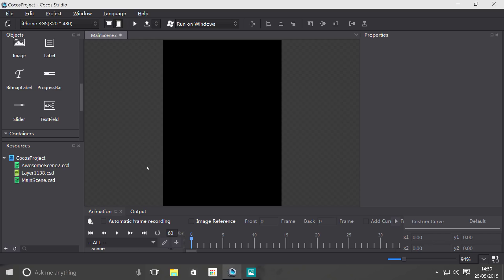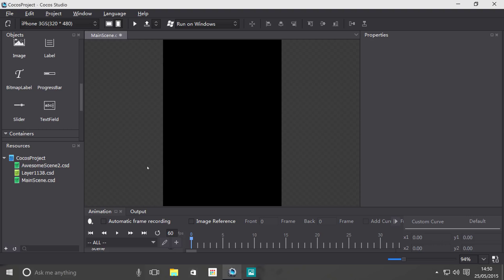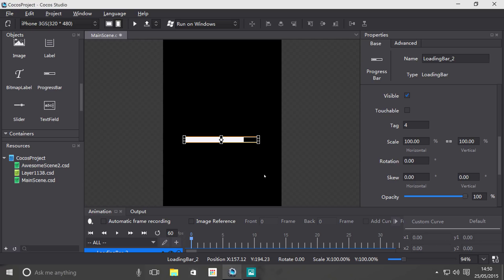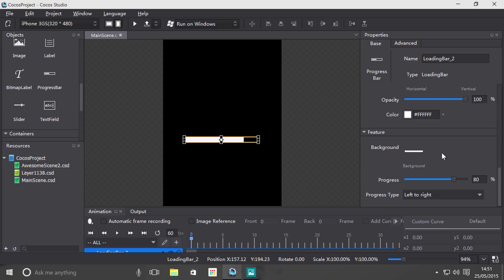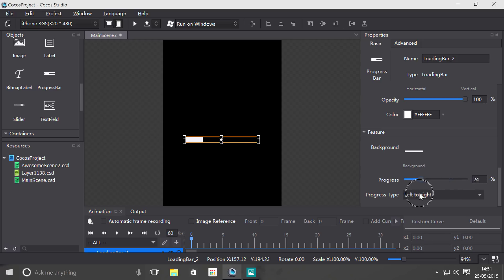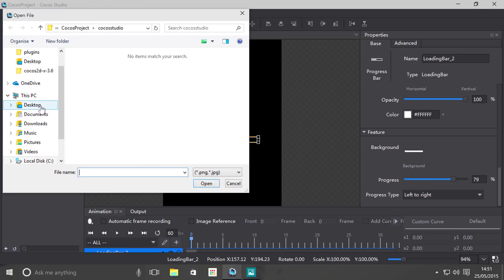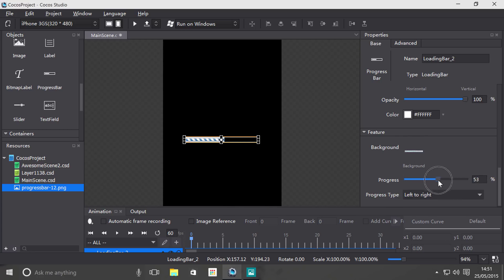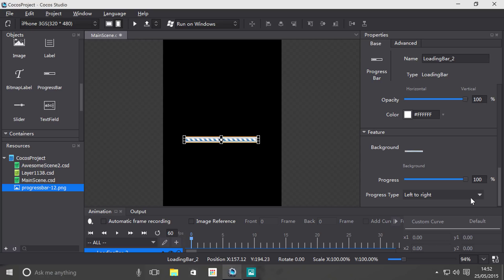Cocos Studio: ProgressBar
Cocos API Guide ProgressBar Code